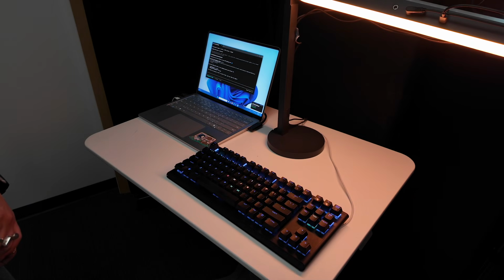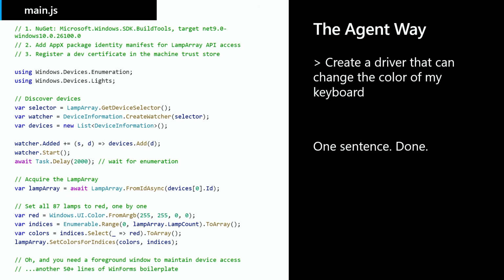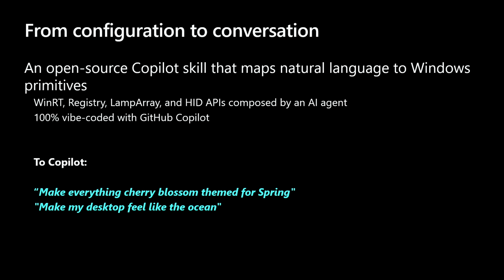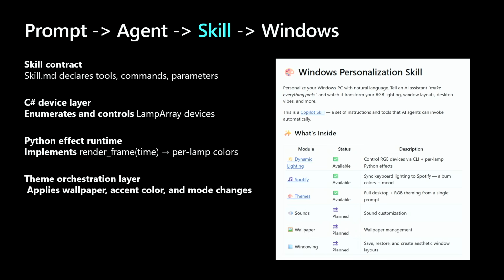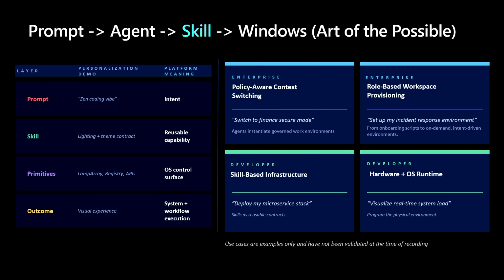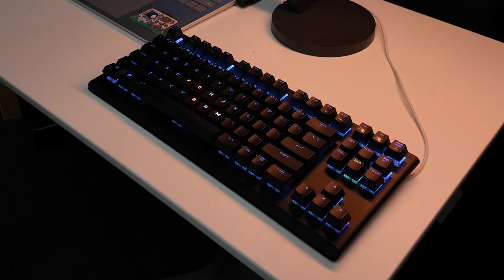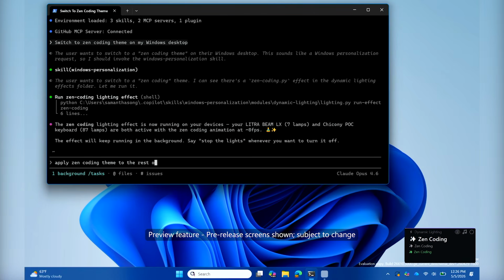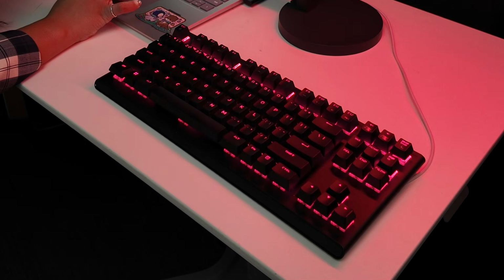Your PC, Your Rules: AI Agents Meet Windows Personalization | OD858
What if Windows personalization was as simple as asking for a starry night vibe for late night coding and the system responded with custom RGB settings? This session shows how natural language prompts map to real Windows personalization APIs. You learn how to use MCP servers that drive Dynamic Lighting, system sounds, cursor themes, and multi monitor layouts, with a clear flow from prompt to MCP schema to API call, including scope, permissions, and rollback.

𝗦𝗽𝗲𝗮𝗸𝗲𝗿𝘀:
 * Samantha Song

OD858 | English (US) | Windows

Chapters:
0:00 - Introduction and koi fish keyboard demo
00:00:24 - Current challenges in Windows personalization
00:01:14 - Vision for AI-powered personalization via agents
00:01:43 - Overview of the personalization skill and skill.md structure
00:02:54 - Using skills and Windows APIs for dynamic themes
00:03:58 - Deep dive into skill architecture and RGB LampArray effects
00:04:32 - Intent as first-class input and enterprise applications
00:05:31 - Building the skill with GitHub Copilot
00:06:01 - Agentic code generation and theme switching demo
00:08:07 - Productivity use case, closing and community call to action